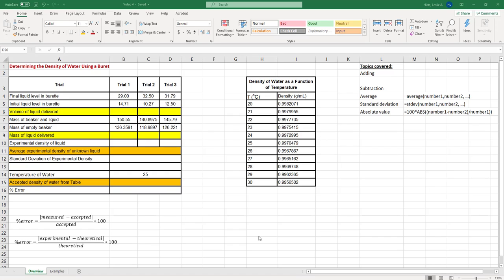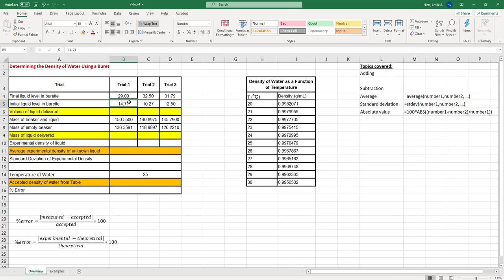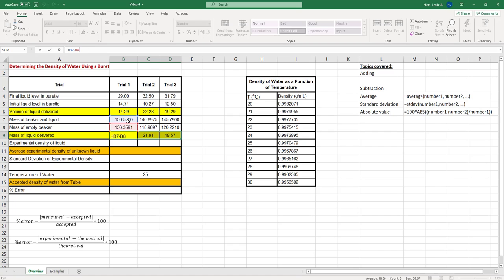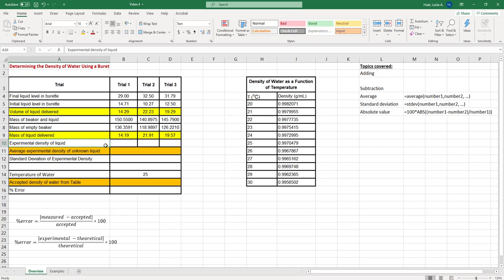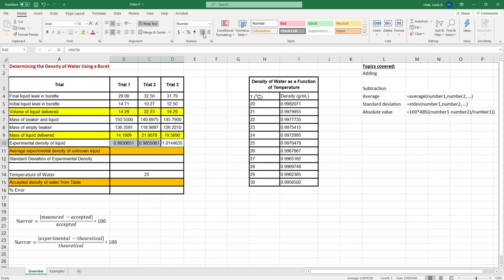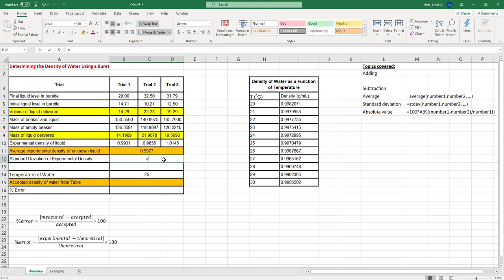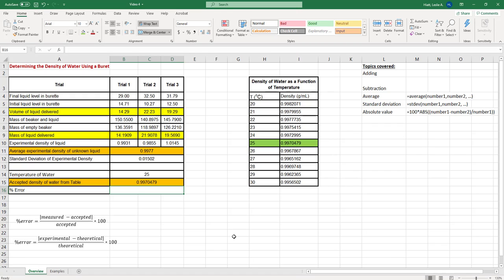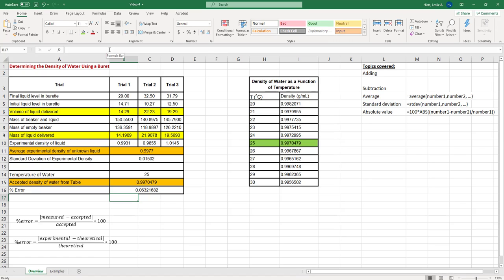Gen Chem Excel Video 4 Math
Very simple mathematical functions discussed: addition, subtraction, average, standard deviation, percent error.